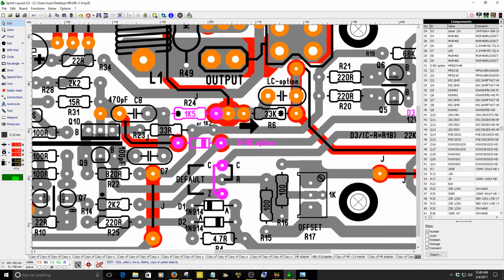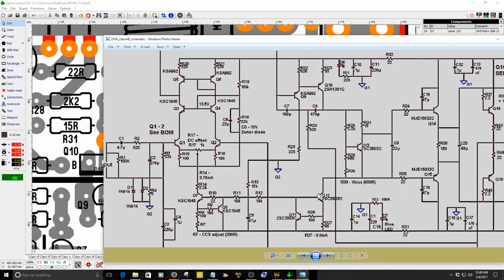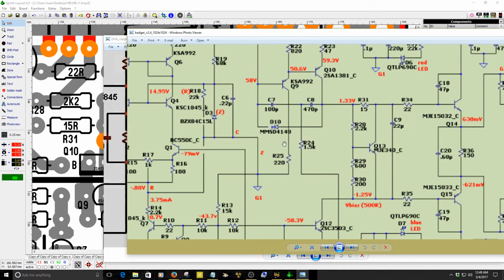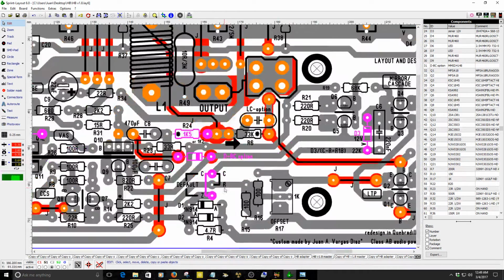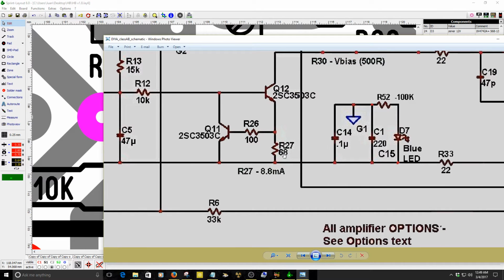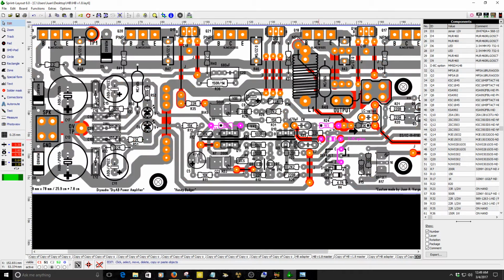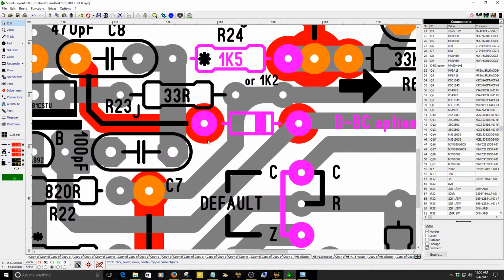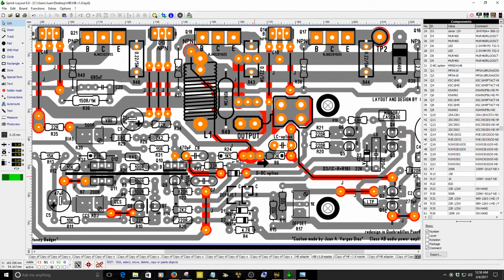Honey Badger the custom PCB is actually v2.4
R27 82Ω, R24 1K5Ω,  I didn't use the D-BC diode "baker clamp"